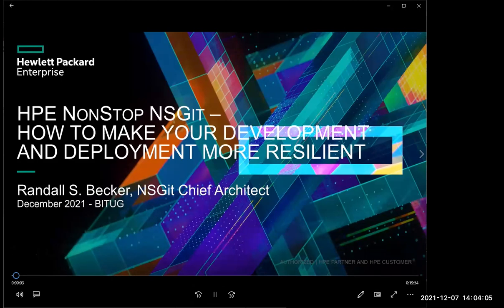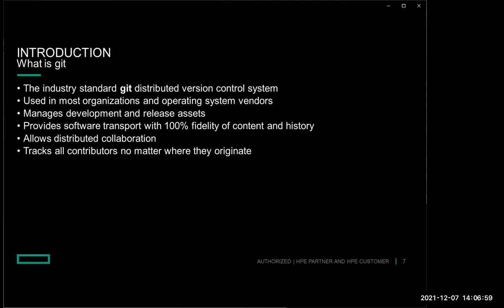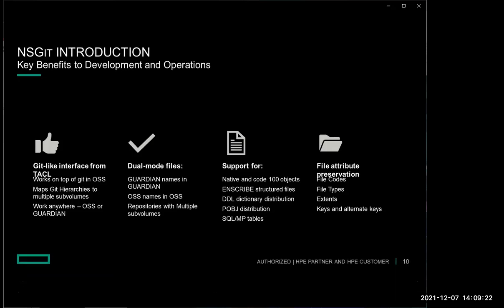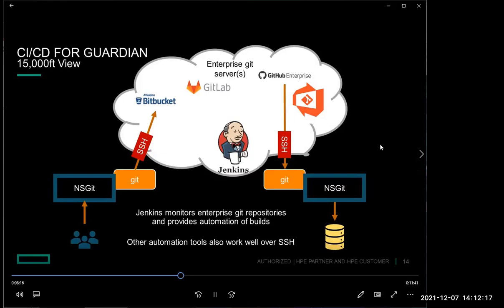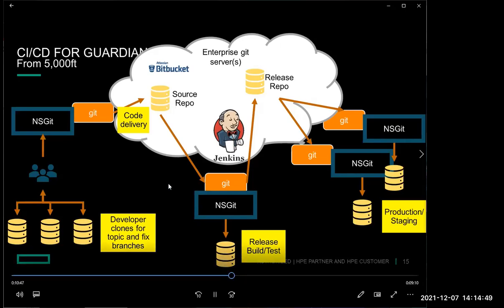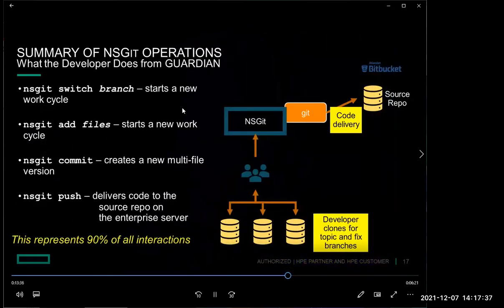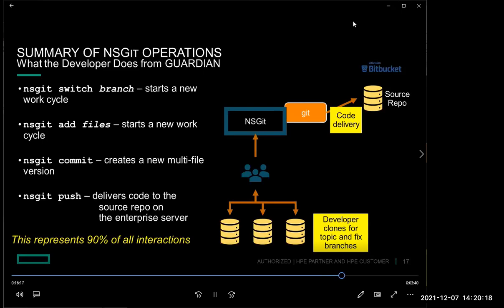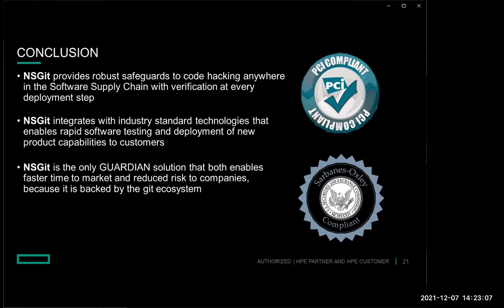Nexbridge - HPE NonStop NSGit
How to make your development and deployment more resilient